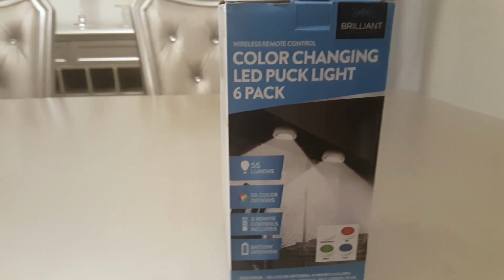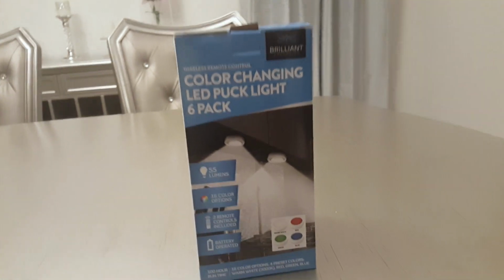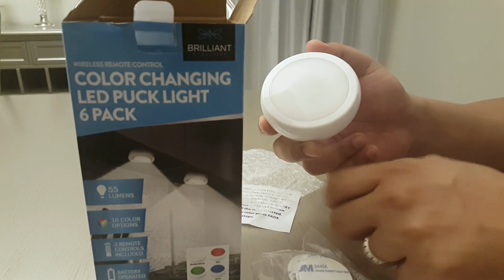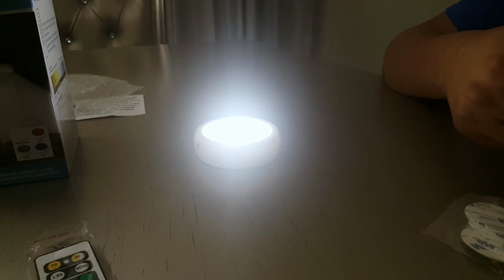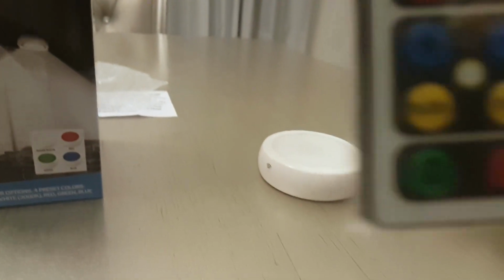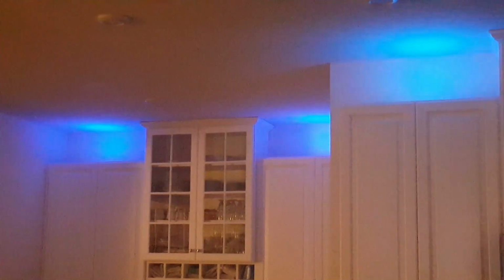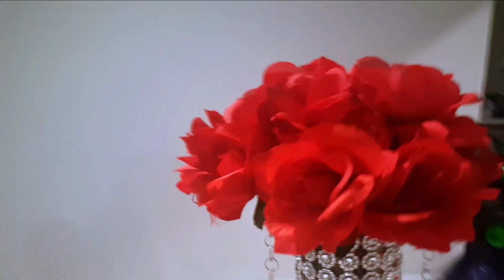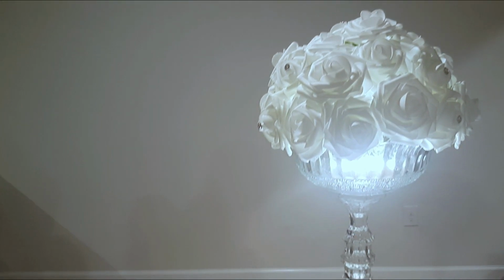BEST Puck Lights, BEST Under Cabinet Kitchen Lights, DIY Centerpiece Lights, DIY KITCHEN LIGHTS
Hello everyone! I have been on a search for under the cabinet kitchen lights. I had a few failed attempts. Most of the puck lights that I purchased were not bright enough. I did a lot more research and found these! Not only are they bright puck lights for under the cabinet lighting, they are also great for using with DIY projects, such as lighting up centerpieces. We are also going to use them for emergency lights, closet lights, etc.

*** Link to Lights